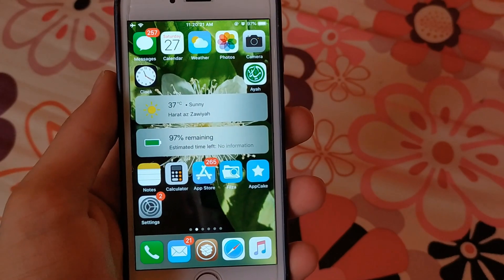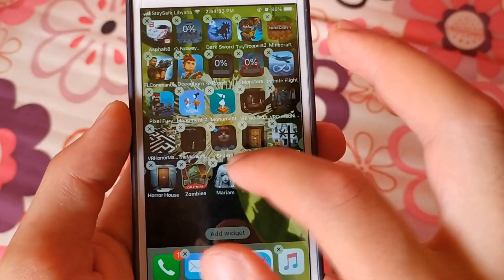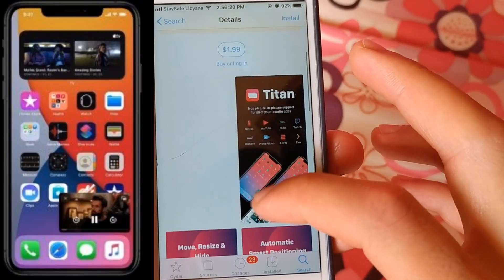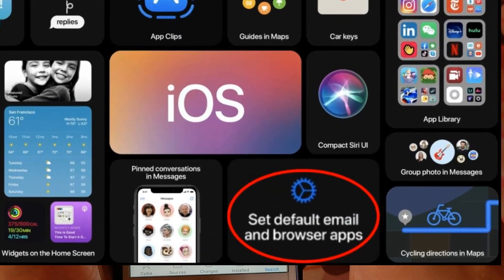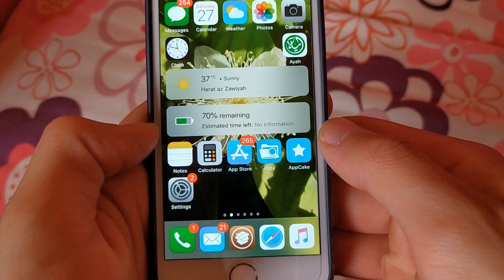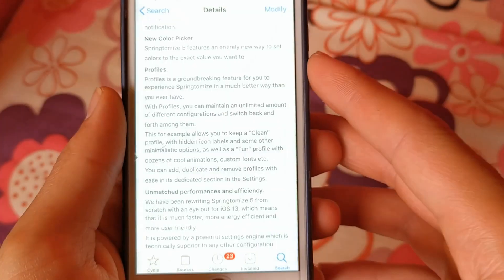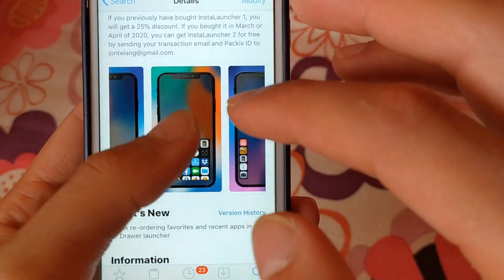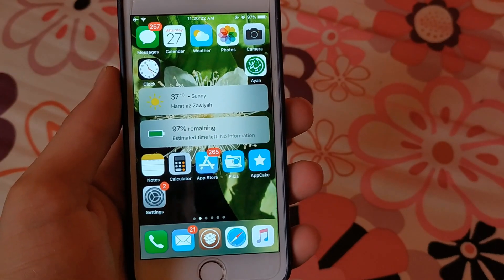Top 17 Cydia tweaks to get iOS 14 features on iOS 12/13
Hi guys. In this video I will show the best Cydia tweaks to get iOS 14 features on iOS 12/13.

IMPORTANT: (due to YouTube rules) I made a small change in the links. When you open the repo links, make sure to remove the star from the link and Put ( . )

1- Velox Reloaded
Apple in iOS 14 introduced widgets on home screen. Now you can get widgets on your home screen with velox reloaded tweak.

2- Xen HTML
There's also another tweak that will gives you widgets on your home screen, this tweak is "Xen HTML".

3- CallBar XS
Apple in iOS 14 change incoming call view, you can get this UI on your device with CallBar XS tweak.

5- SmallSiri
In iOS 14 Siri has been completely redesigned. If you Hate the annoying Siri window that covers up the entire screen, SmallSiri tweak reduces that window to the size of a notification banner.

6- Titan
In iOS 14 apple introduced "PIP" feature. With titan tweak, you can get "PIP" feature.

7- ForceInPicture
There's also another good tweak that allows you to get PIP feature which is "ForceInPicture" tweak.

8- Evil Scheme
In iOS 14 you can change the default apps, with Evil Scheme tweak, you can change the default apps in old iOS version.

9- YTHDUnlocker
YTHDUnlocker It's a tweak that shows and activates high resolution (4K resolution) and high quality (60 frames) in the YouTube app.

10- Asteroid
Asteroid allows displaying live animations of the weather on the Home Screen or lock screen like iOS 14

11- Bolders
Apple brings Bolders tweak features to iOS 14. Bolders is a lightweight tweak designed to extend stock folders to the edge of every screen.
Source ( BigBoss Repo ) ✅

12- Canvas
Choose any image as your CarPlay wallpaper with Canvas!
Source ( BigBoss Repo ) ✅

13- Springtomize
In iOS 14 you can hide entire pages, get a smilier feature on old iOS version with Springtomize tweak.

14- DopeConvos
Apple in iOS 14 introduced "pin message" feature in iMessage, now with DopeConvos tweak, you will get this feature on iOS 13.

15- InstaLauncher
Apple in iOS 14 introduced "app library" feature which allows you to quickly access apps. Now you can have a similar feature with "InstaLauncher" tweak.

16- AirPods Case Low Battery
This tweak displays a notification when the battery of your earphone or AirPods becomes low. Apple brought this feature to iOS 14.

17- MusiLyric
On iOS 14, Apple introduced the feature to show the song's lyrics. Now you can get this feature with MusiLyric tweak.

✅ MacOSX 🖥🖱

★═ஜ💠ஜ═✮
Any help from you guys is appreciated 💓

★═ஜ💠ஜ═✮